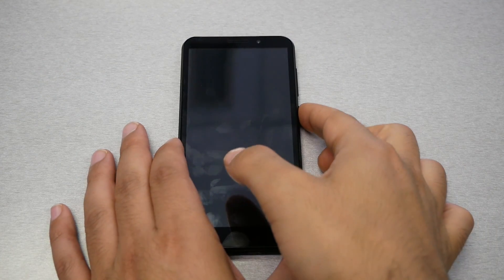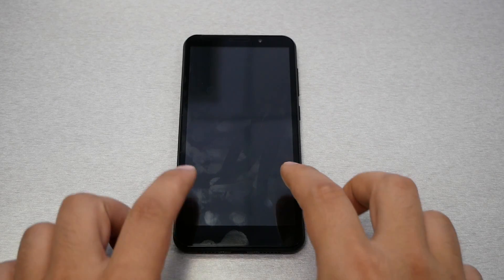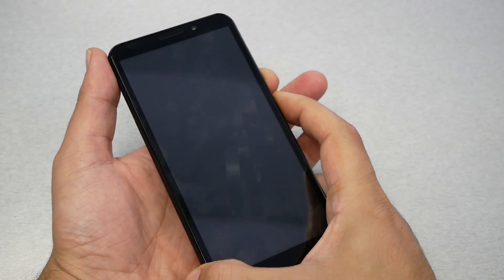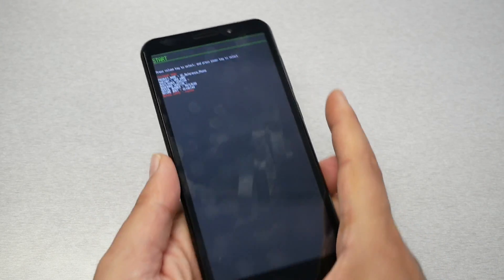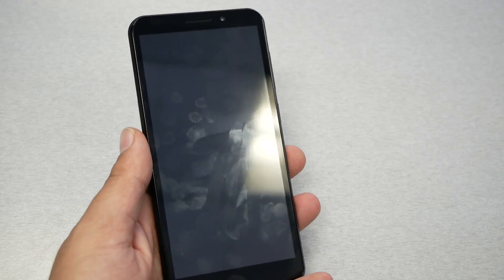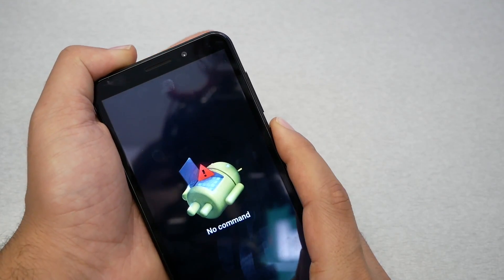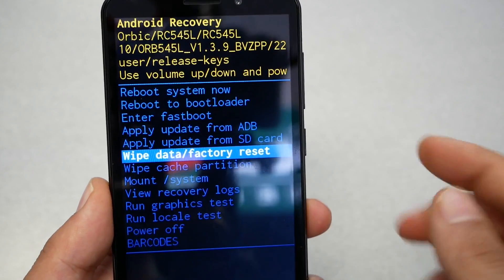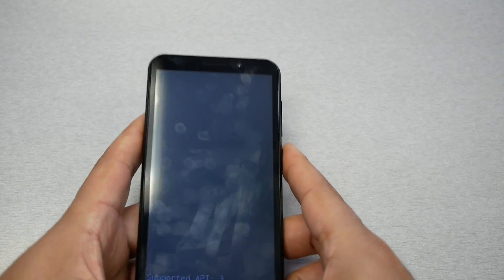Orbic Maui How to Hard Reset, Removing PIN, Password, Fingerprint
Watch this video if locked out with google activation screen frp
Orbic Maui How to Hard Reset, Removing PIN, Password, Fingerprint for Tracfone, Verizon straight talk